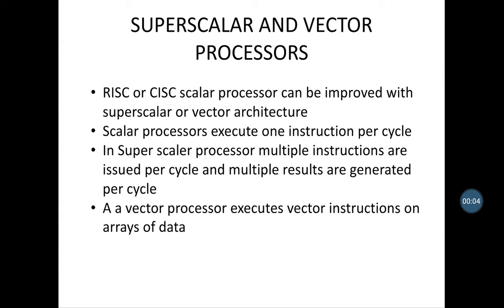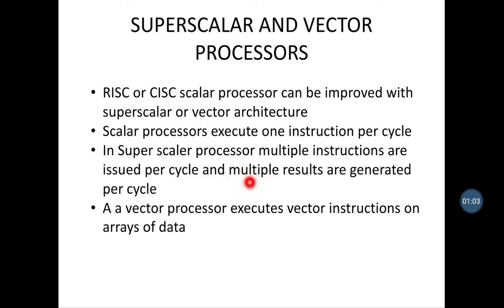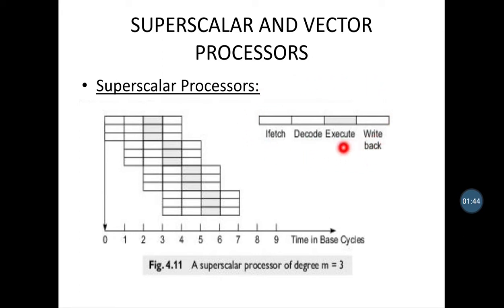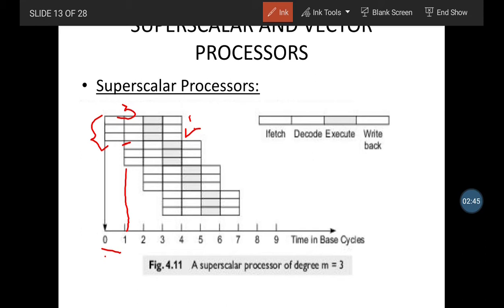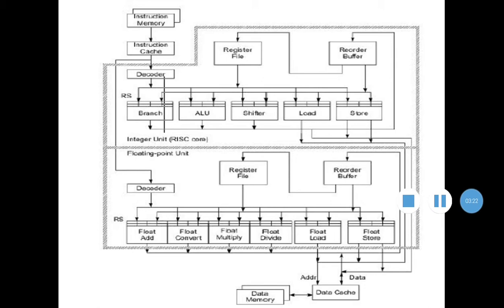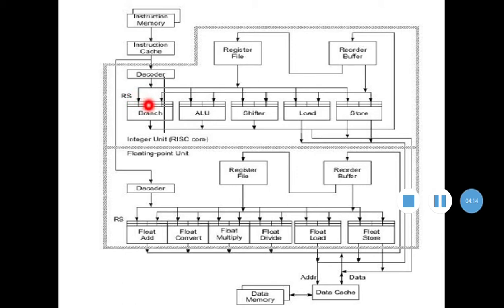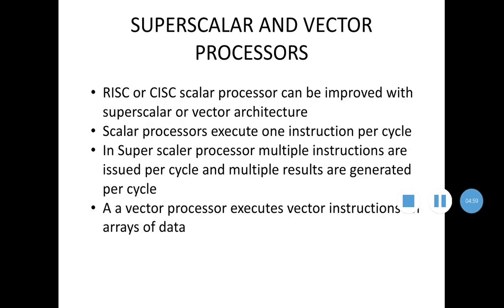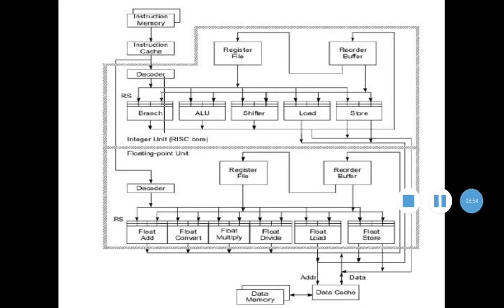module 2 -superscalar and vector machine